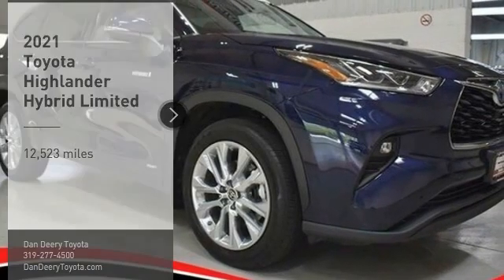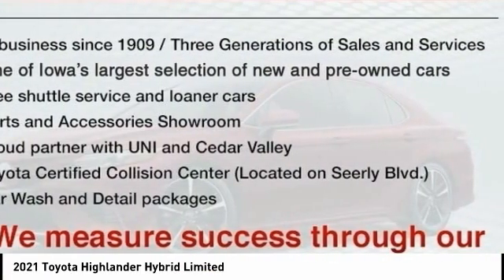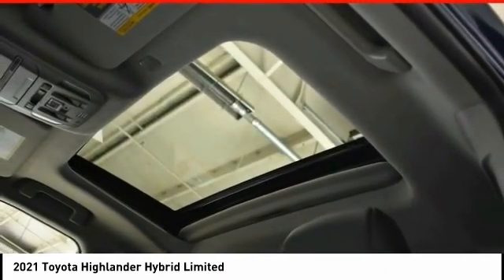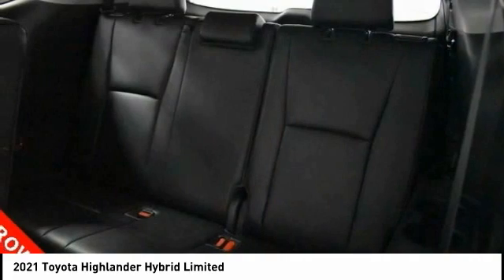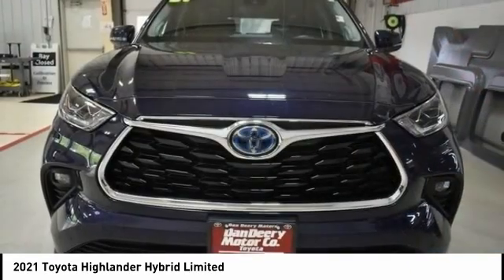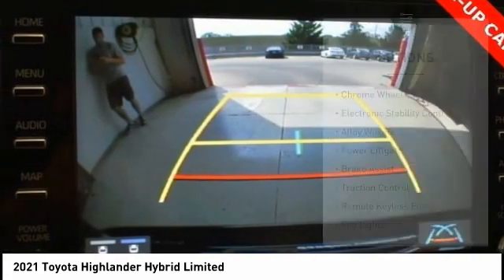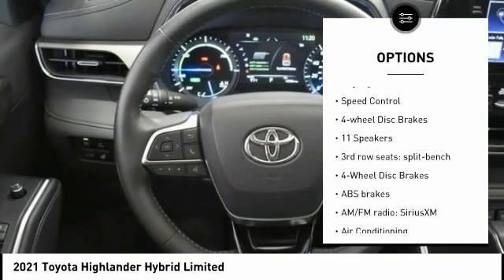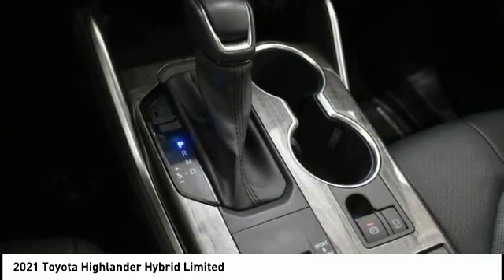2021 Toyota Highlander Hybrid Cedar Falls IA TT33526C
2021 Toyota Highlander Hybrid Limited